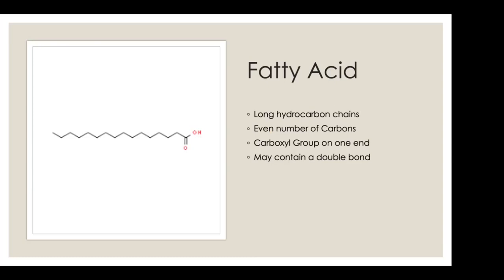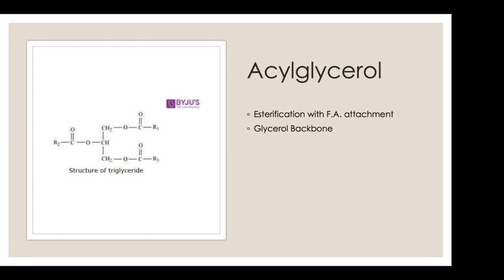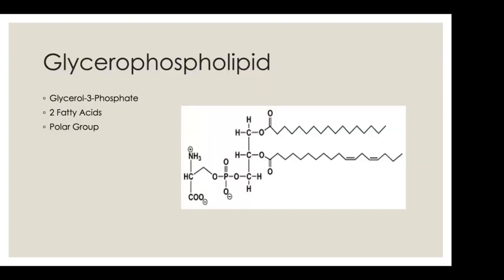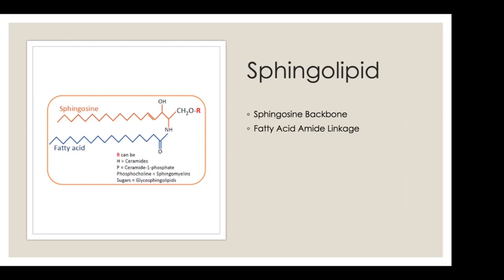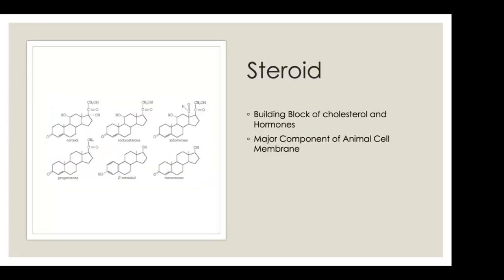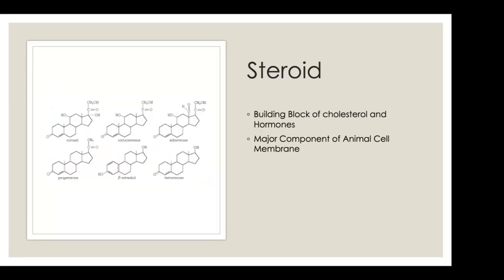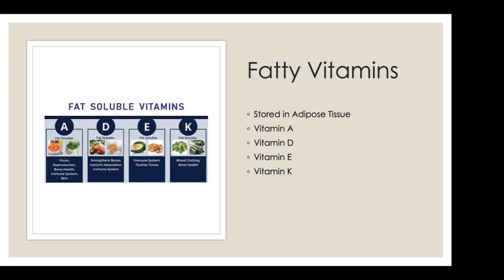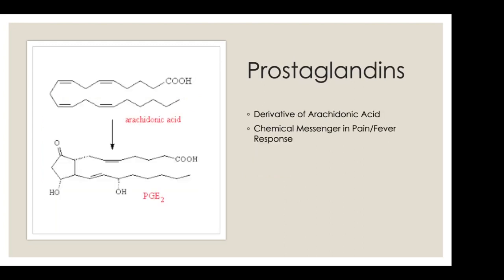Lipid Identification CH-401